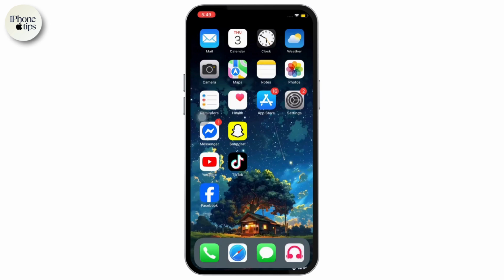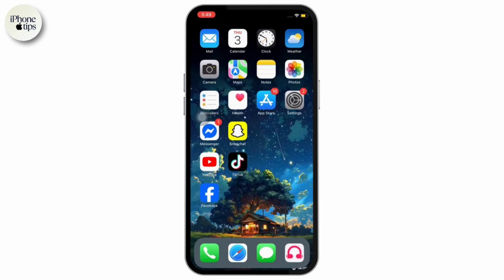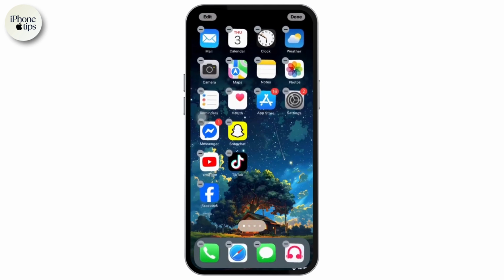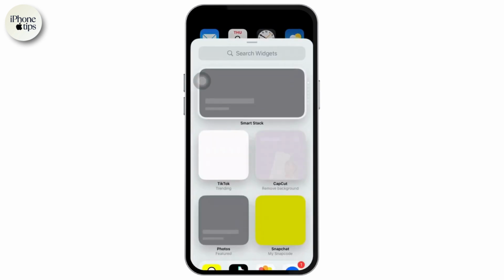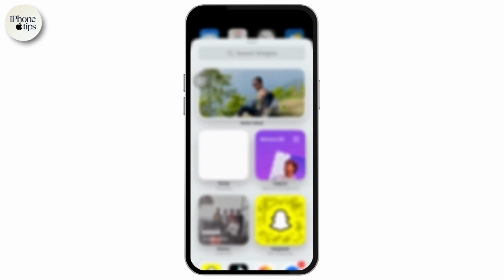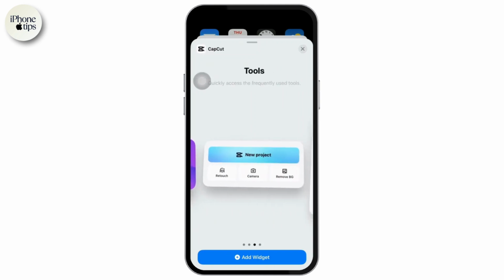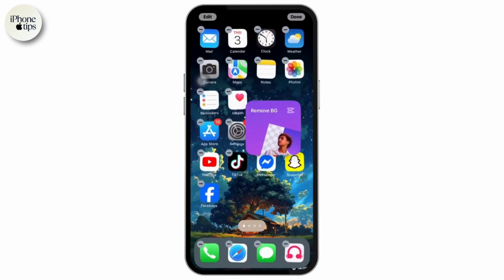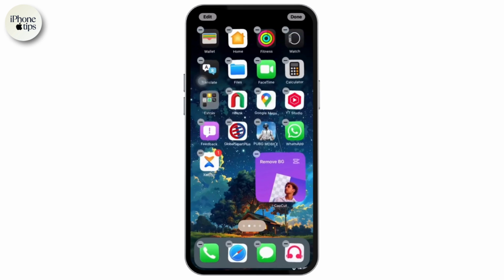How to Add Widgets on iPhone | Control Center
In this video you will learn about How to Add Widgets on iPhone   Control Center.

How to Add Widgets on iPhone Control Center (2025)!
Want quick access to your favorite tools right from the Control Center? This video will show you how to add widgets to the Control Center on your iPhone for a more personalized and efficient experience. Whether you're wondering, "Can I add widgets to Control Center?" or just want to customize your shortcuts, this step-by-step guide has you covered. Learn how to enhance your iPhone’s Control Center with useful widgets and features. Watch now to make your Control Center work the way you want!

Timestamps:

00:00 How to Add Widgets on iPhone Control Center
00:10 Can You Add Widgets to Control Center?